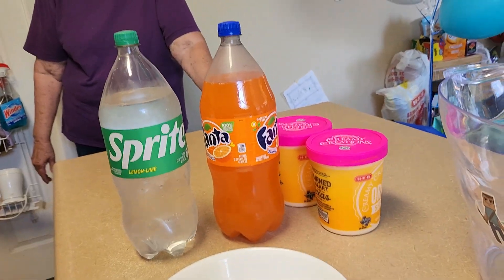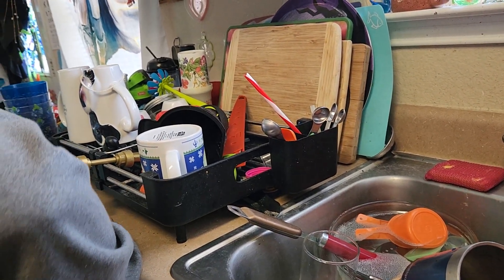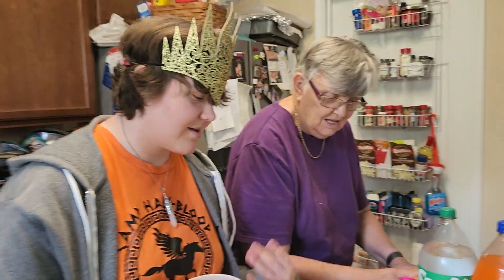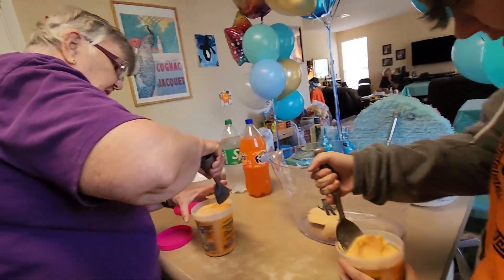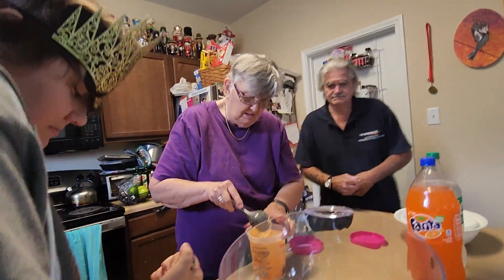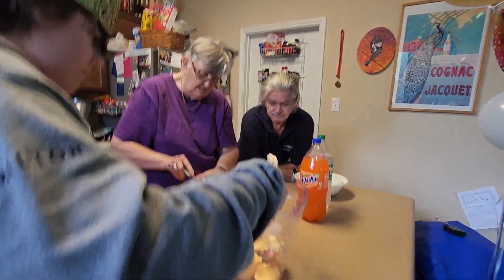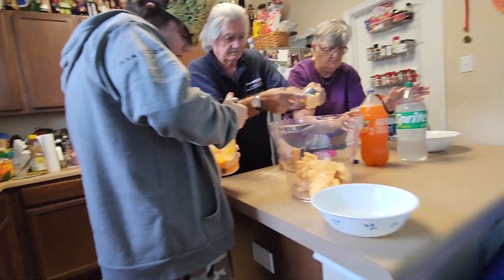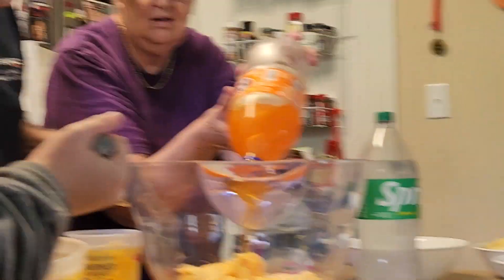Percy Jackson Party, Part 2